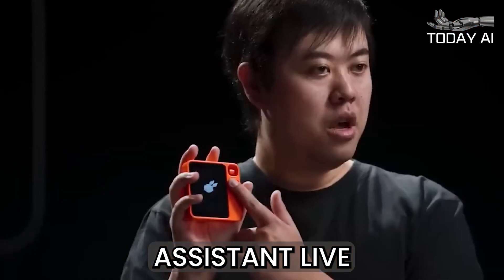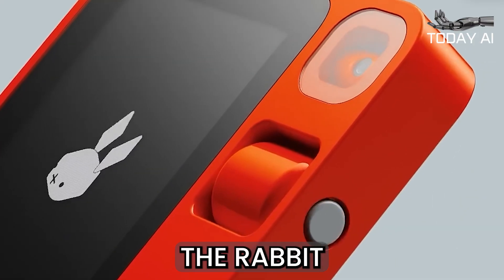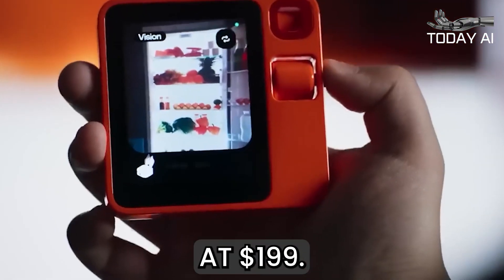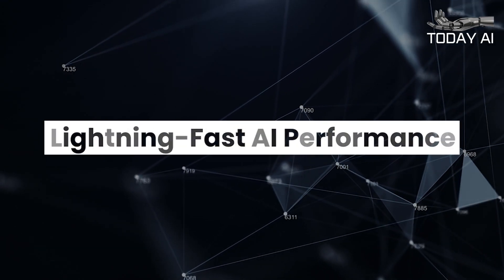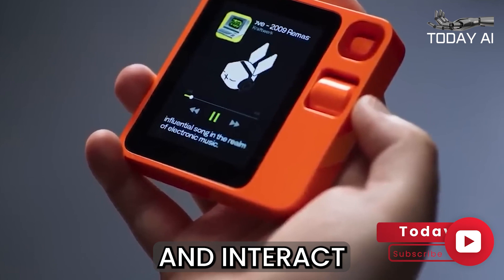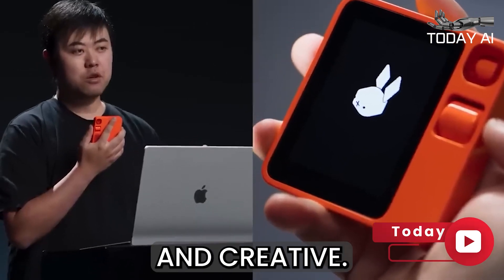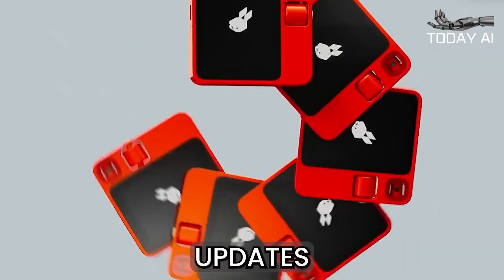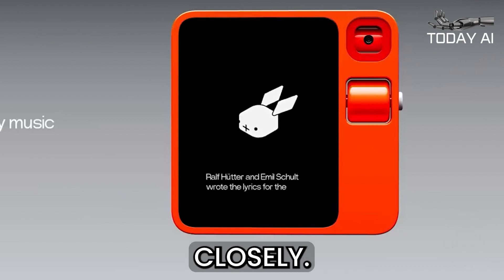Rabbit R1 AI personal assistant live hands-on demo by Jesse Lyu | Today AI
00:00 Intro
00:09 Introduction
00:58 Rabbit r1 AI Assistant Demonstration by Jesse Lyu
01:21 Precision Navigation with Analog Screw Wheel
01:44 Lightning-Fast AI Performance
02:35 Interactive Tools
03:08 Seamless Integration with Popular Platforms
04:02 Outro
Jesse Lyu unveiled the first production versions of the new Rabbit R1, a groundbreaking AI-native device that promises to transform the way we interact with technology. The Rabbit R1  is a sophisticated tool that has been specifically designed to seamlessly combine advanced hardware and artificial intelligence to streamline and enhance our daily activities.

Welcome to "Today AI," your daily rendezvous with the cutting edge of artificial intelligence! Step into a world where the present and future collide, bringing you the latest updates, breakthroughs, and insights from the fast-paced realm of AI.